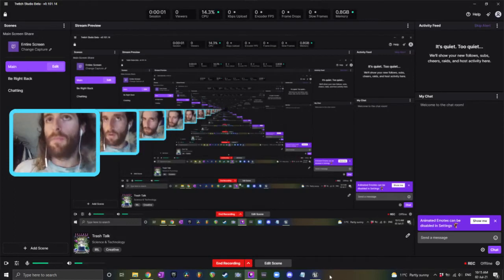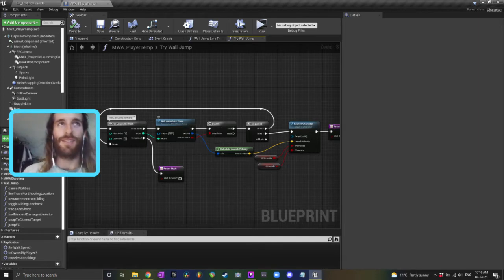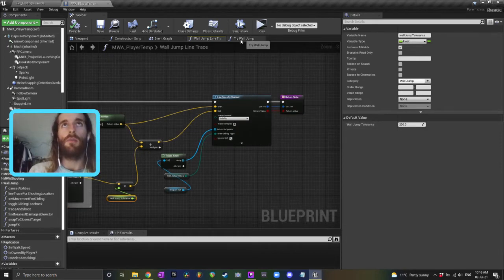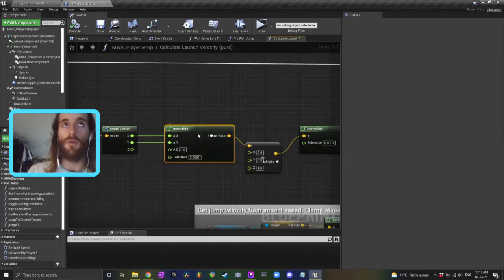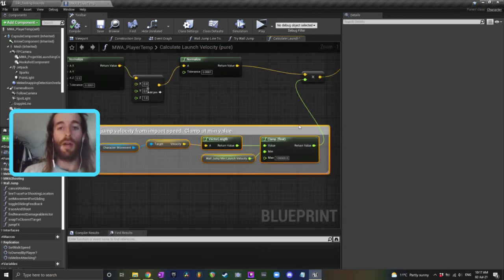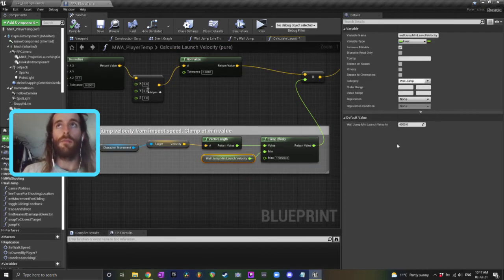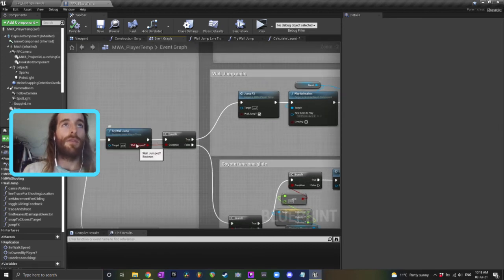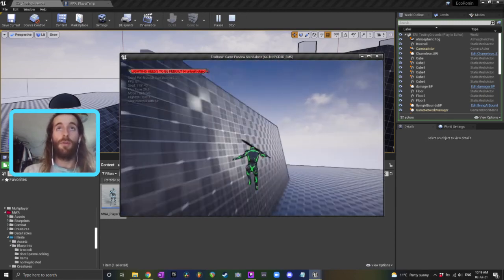Wall Jump Semi Tutorial UE4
I'm an Australian solo developer who loves making mysterious adventure games. My tutorials focus on blueprints, artificial intelligence, random generation, and multiplayer, and are designed for both beginner and experience Unreal Engine developers . My videos are not short because short videos to grab attention are often superficial, contain poor habits and practices, and I feel are rehearsed and carefully scripted in a way that feels inhuman and artificial. My tutorials by comparison and long, comprehensive, and often contain mistakes which we diagnose and correct as we go along. I try to keep it real, have fun, and do my best to teach you the art of game development as a whole rather than just technical information. It's my intention to have you come away from my tutorials feeling more confident, empowered, creative, inspired, and like you've got a friend and mentor who is here to help you in whatever way he can along your Unreal journey.

Thanks for tuning in, wishing you a fun, creative, and productive day.

Love Jackson 💕

Below are some resources. If you can't afford something let me know in Discord and I might be able to help you out ❤️

🛍️ AI Made Easy Full Project (Incl. Flying AI)